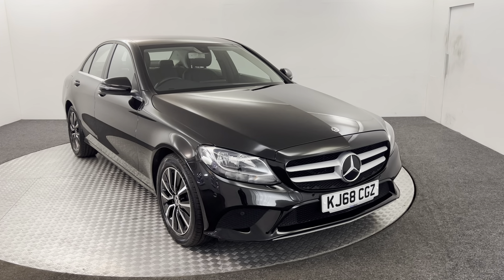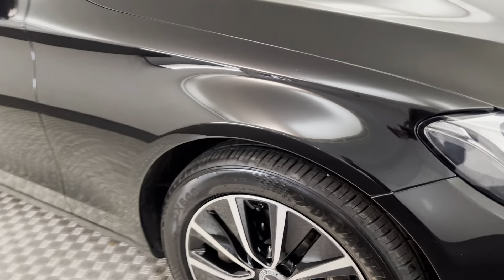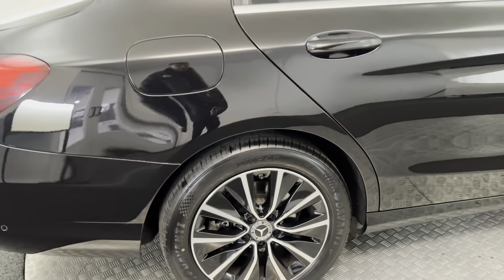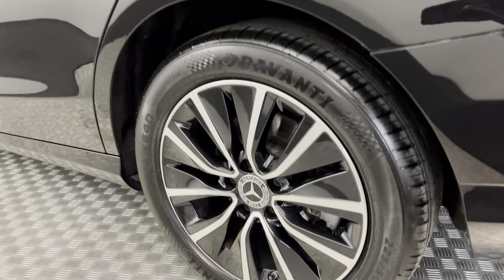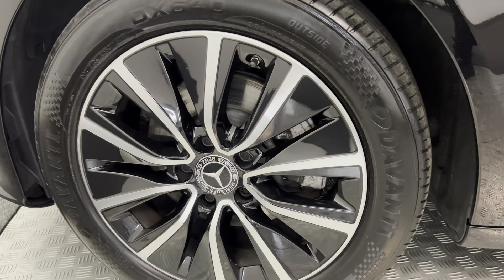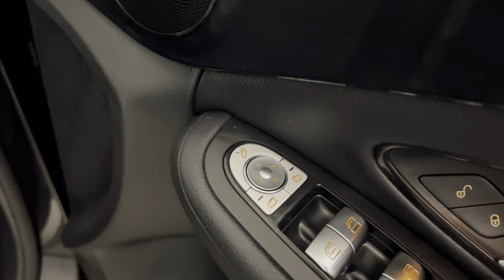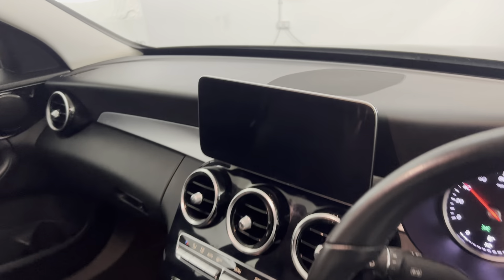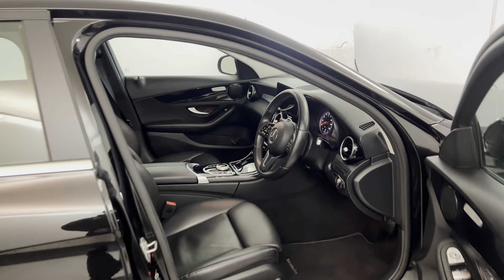2018 MERCEDES-BENZ C CLASS C220d SE 4dr 9G-Tronic Video Walkaround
2018 MERCEDES-BENZ C CLASS C220d SE 4dr 9G-Tronic Video Walkaround